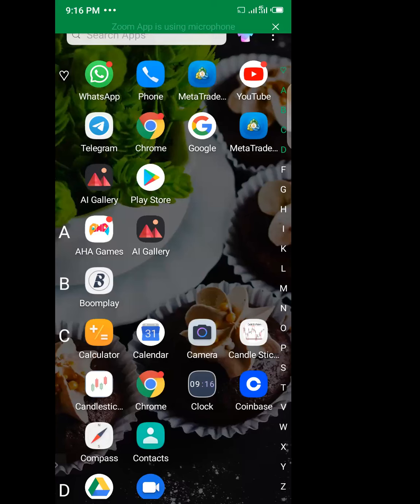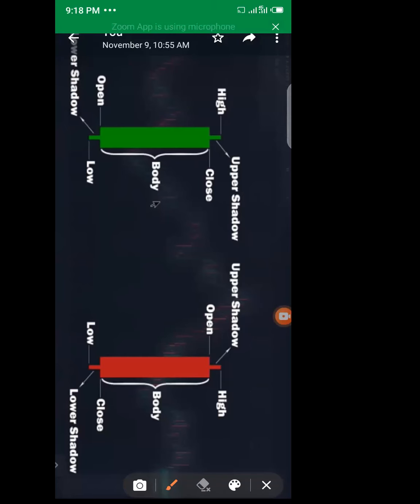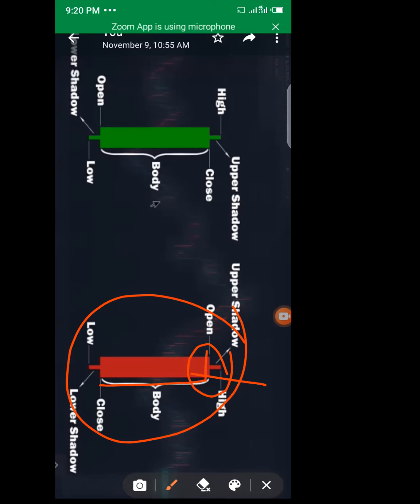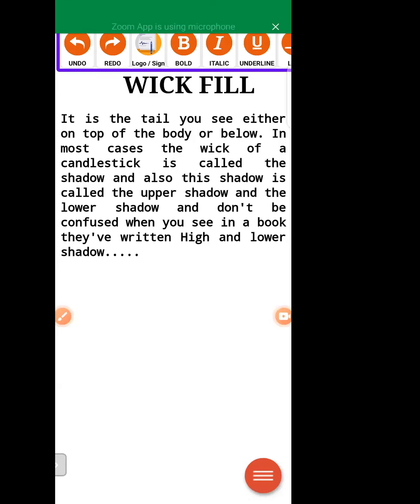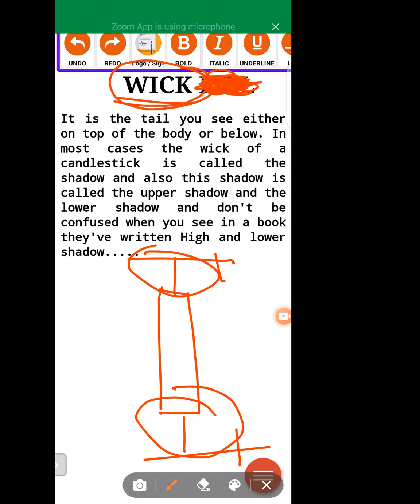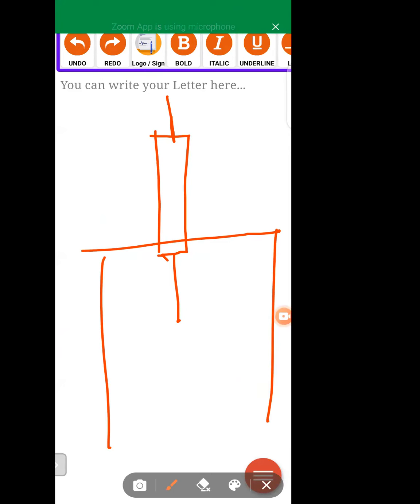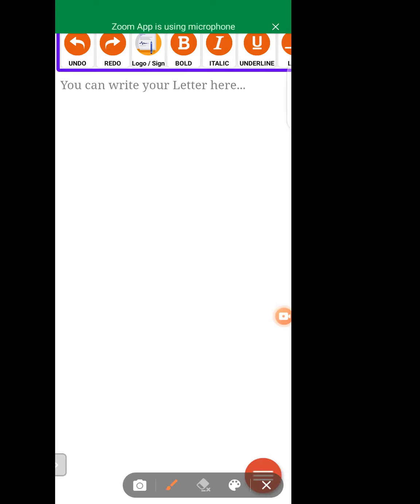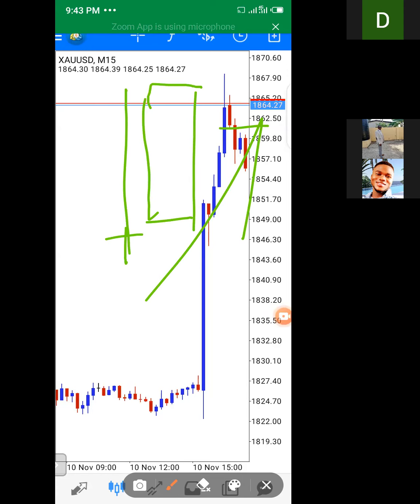THE WICK FILL STRATEGY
trading with the candle wicks